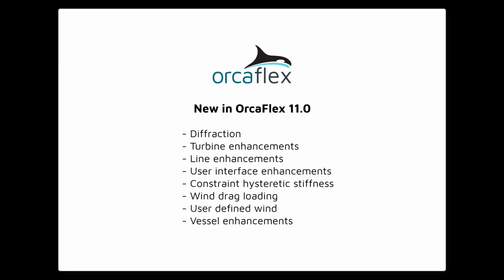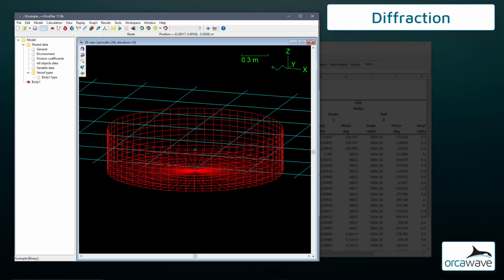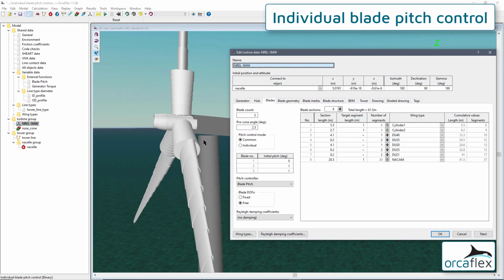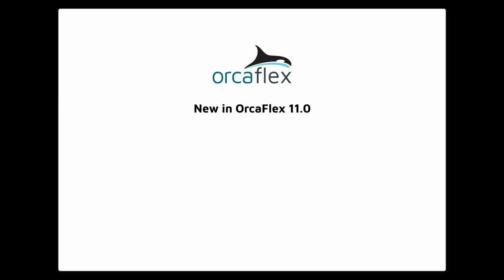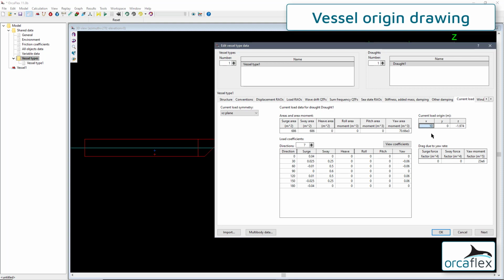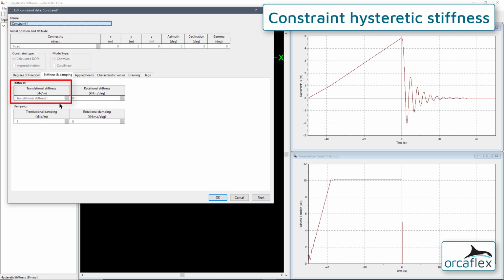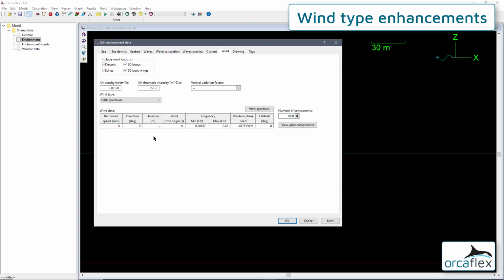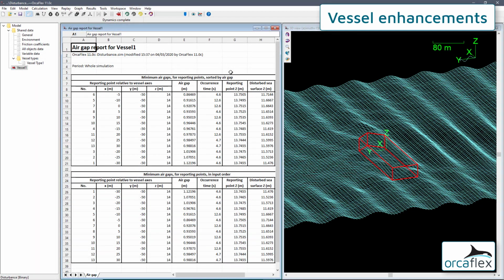OrcaFlex version 11.0 new features